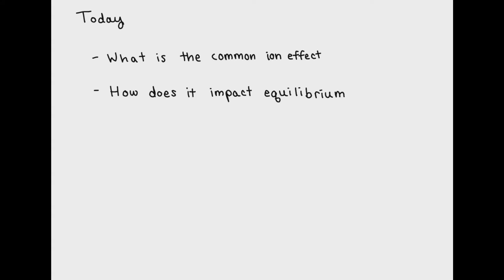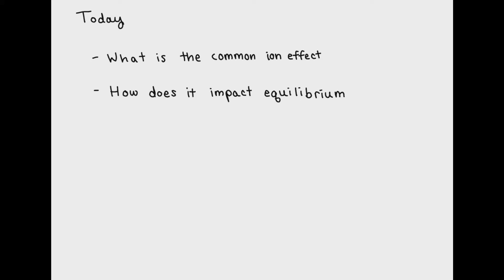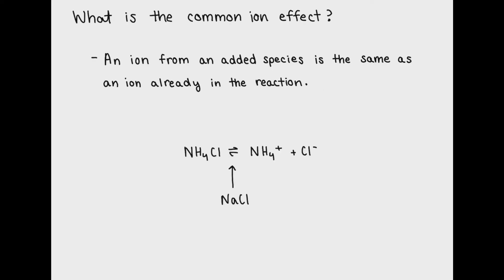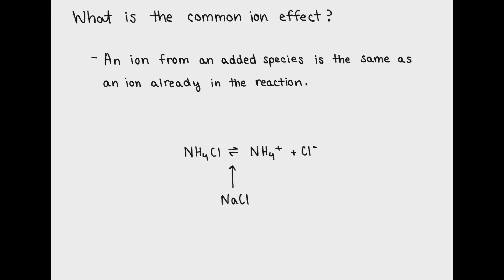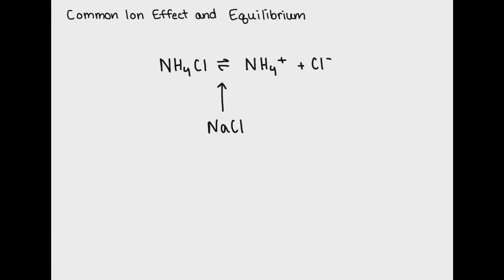Common Ion Effect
Adding ions to solutions can make a big difference in equilibrium. Learn about the common ion effect and how it impacts equilibrium in this video.